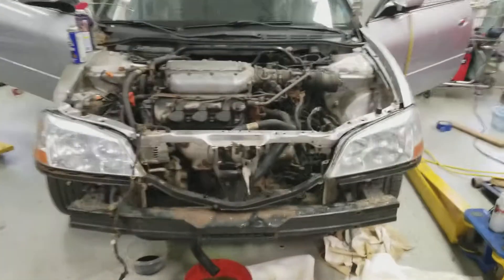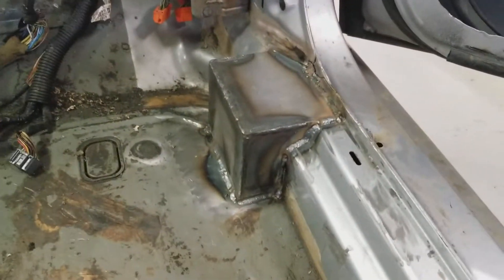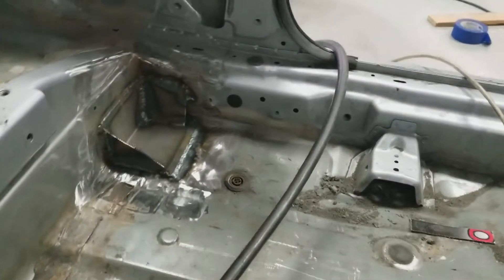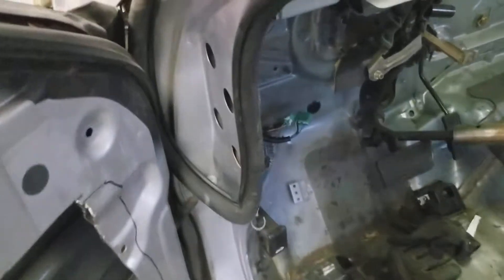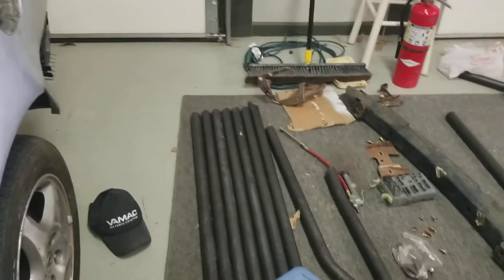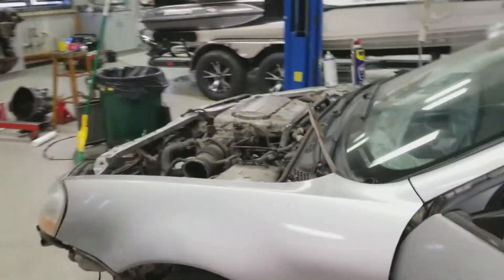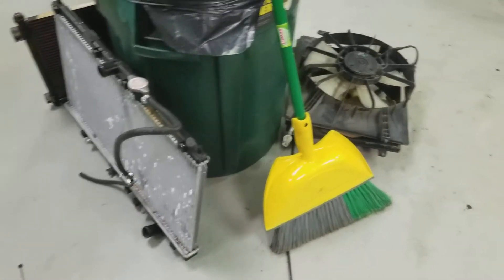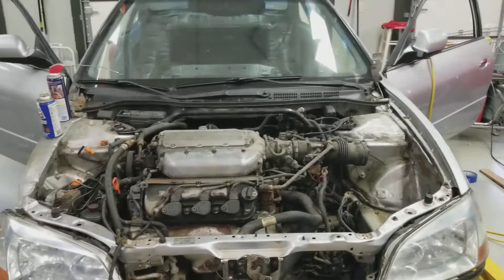2018 ChumpCar build! Rollcage-to-unibody attach method.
This design seems to be stronger than my 1st build in our other car. Recently I've seen cages welded to a plate that was 8"x8" which was welded to the floor pan. After this car, a (626) crashed into a tire wall at around 80mph, the pictures showed that the plate welded to the floor just tore through the unibody floor. That could have been bad if the car rolled during that wreck. Our CL build is going to be very fast IMO so safety is my #1 concern. If your building a cage, try to copy this box style mounting. It may take longer to fabricate but it'll be worth it if the rollcage is utilized, i.e. bad wreck.